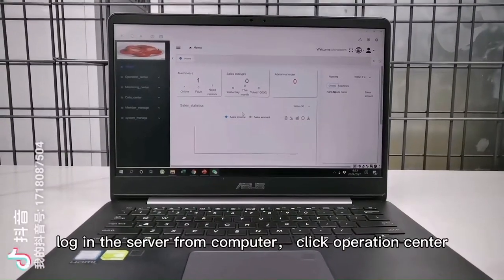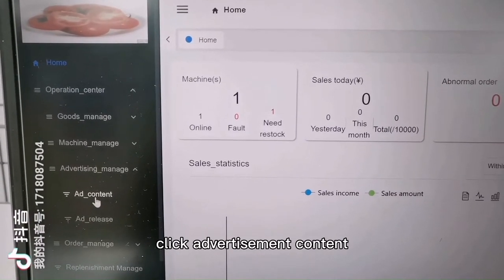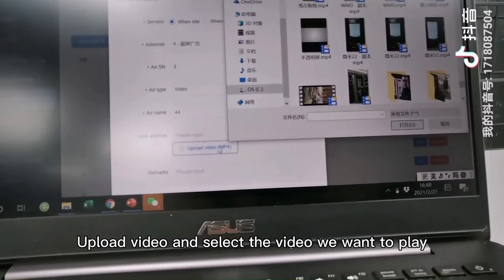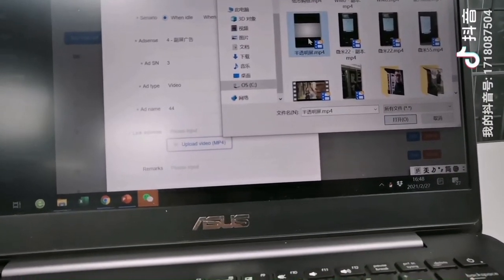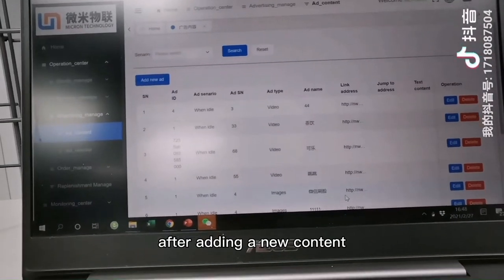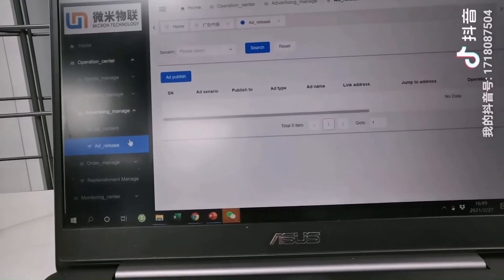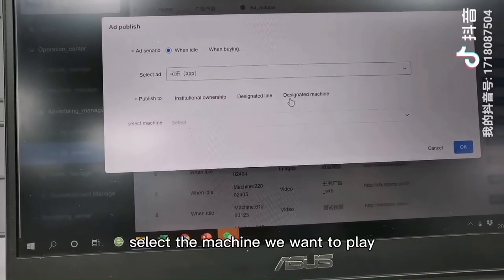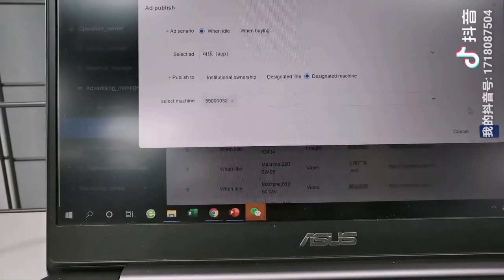Smart vending machine operation instruction: Upload advertisement to the vending machine